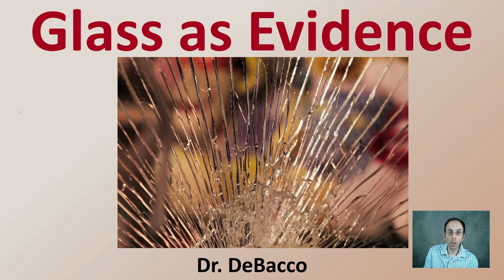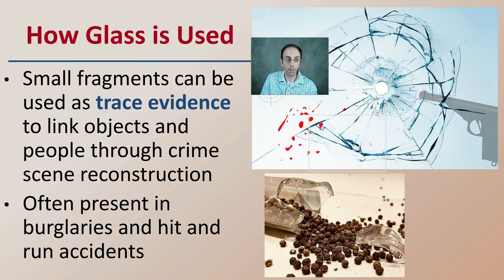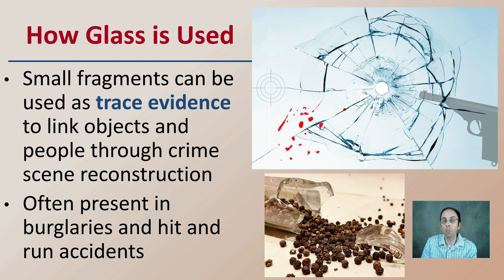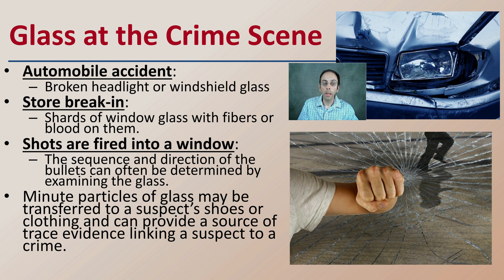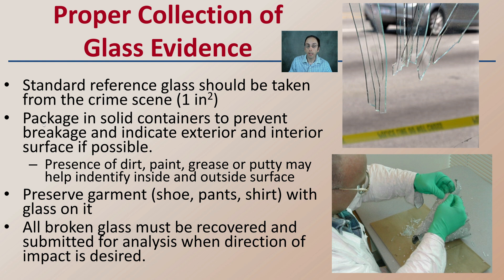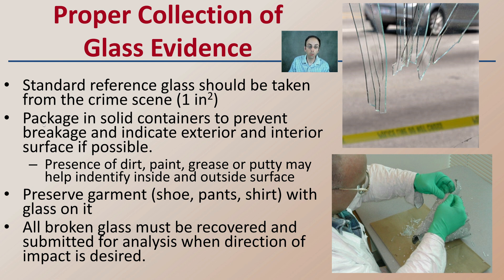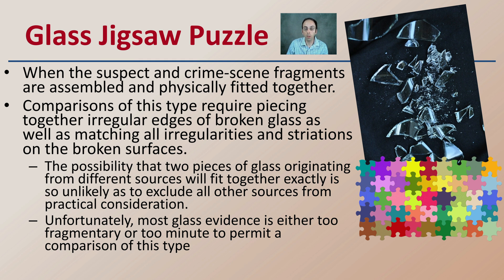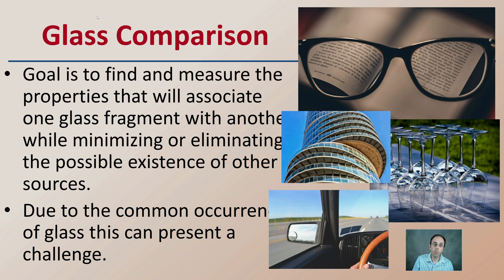Glass as Evidence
What is Glass?
Glass has no specific melting point, but will softens over a temperature range.
Glass is a uniform amorphous solid (irregular atomic structure) which causes it to break in a variety of fracture patterns.

How Glass is Used
Small fragments can be used as trace evidence to link objects and people through crime scene reconstruction
Often present in burglaries and hit and run accidents

Glass at the Crime Scene
Automobile accident:
Broken headlight or windshield glass
Store break-in:
Shards of window glass with fibers or blood on them.
Shots are fired into a window:
The sequence and direction of the bullets can often be determined by examining the glass.
Minute particles of glass may be transferred to a suspect’s shoes or clothing and can provide a source of trace evidence linking a suspect to a crime.

Proper Collection of Glass Evidence
Standard reference glass should be taken from the crime scene (1 in2)
Package in solid containers to prevent breakage and indicative exterior and interior surface if possible.
Presence of dirt, paint, grease or putty may help identify inside and outside surface
Preserve garment (shoe, pants, shirt) with glass on it
All broken glass must be recovered and submitted for analysis when direction of impact is desired.

Glass Comparison
Goal is to find and measure the properties that will associate one glass fragment with another while minimizing or eliminating the possible existence of other sources.
Due to the common occurrence of glass this can present a challenge.

*Due to the description character limit the full work cited for "Glass as Evidence" can be viewed